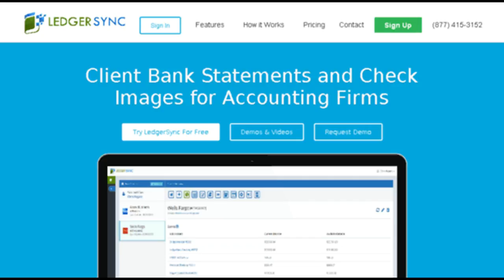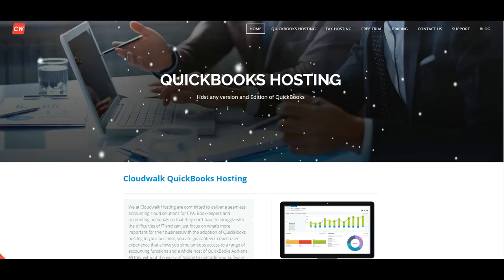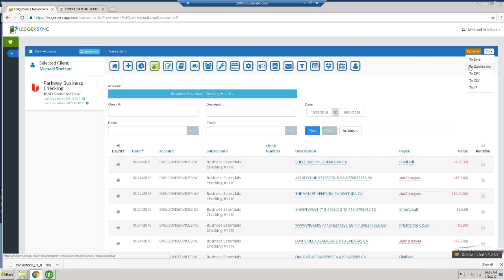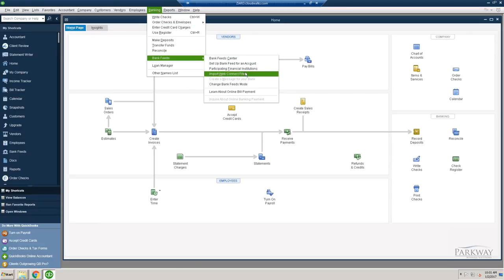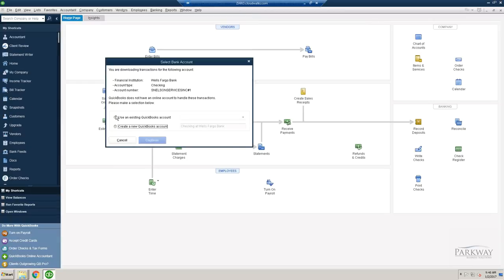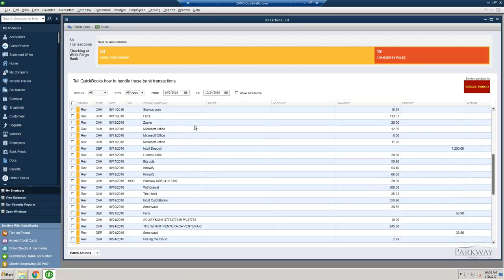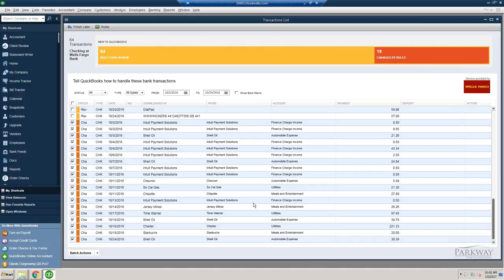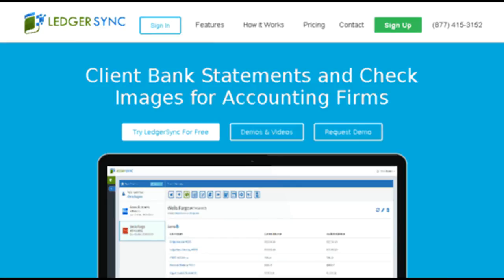Cloud Hosted QuickBooks Desktop & Ledgersync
Even on a Cloud Based environment like Cloud Walk, Ledgersync  still reduces your data entry time significantly. This QuickBooks Data Entry video demonstrates how to import your banking transactions with Ledgersync.